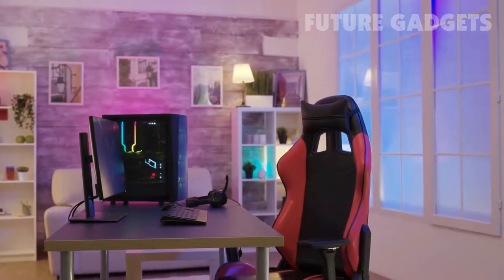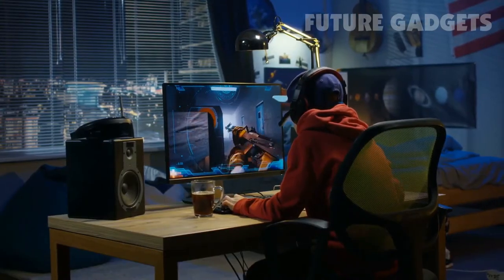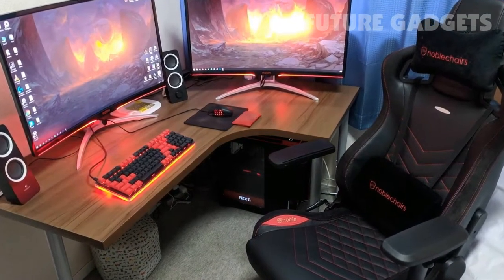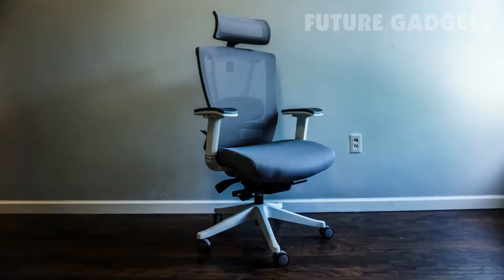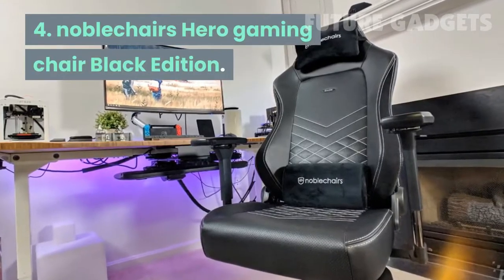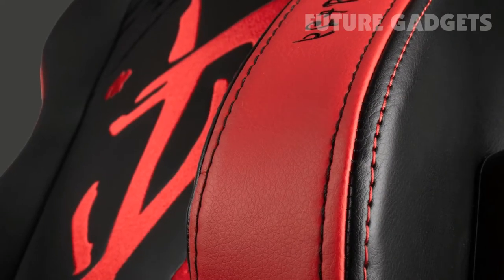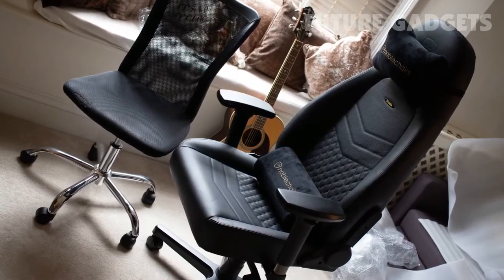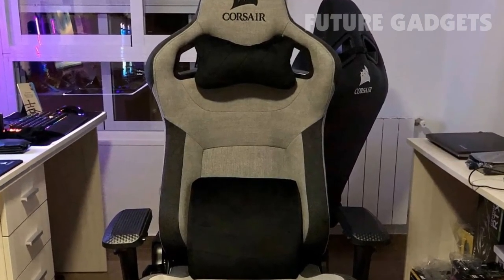Top 8 Best Gaming chair 2021: The Best PC Gaming Chairs